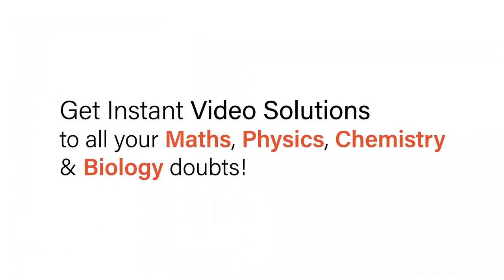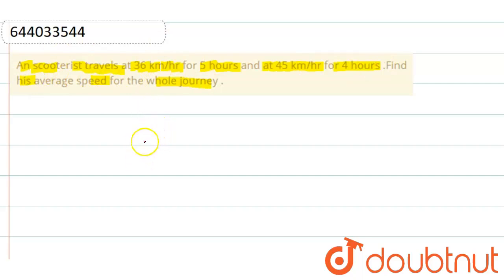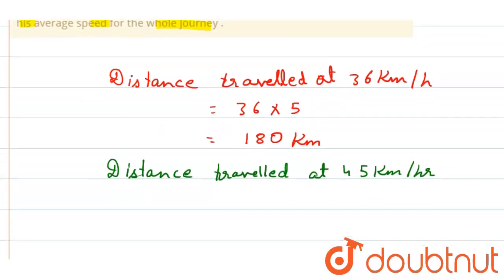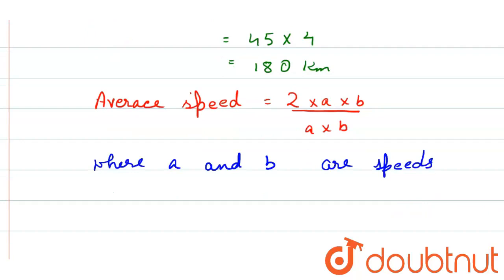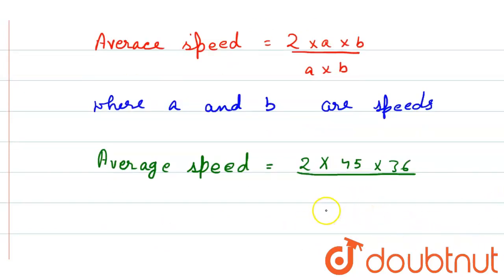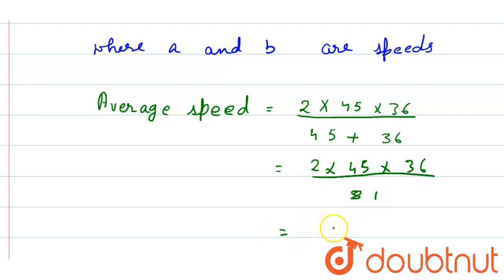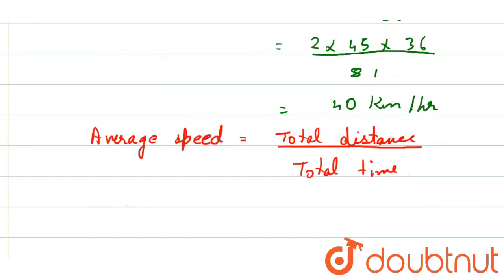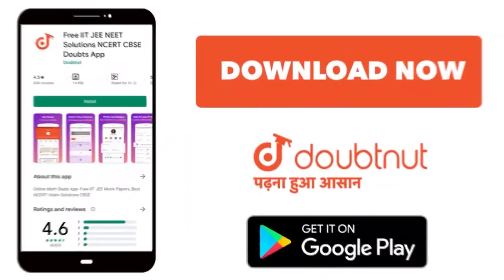An scooterist travels at 36 km/hr for 5 hours and at 45 km/hr for 4 hours .Findhis average speed...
An scooterist travels at 36 km/hr for 5 hours and at 45 km/hr for 4 hours .Findhis average speed for the whole journey .
Class: 7
Subject: MATHS
Chapter: SPEED ,DISTANCE AND TIME
Board:ICSE

👉 Have Any Query? Ask Us.